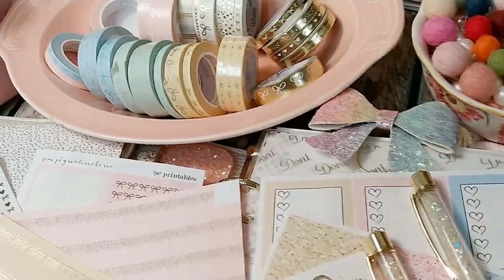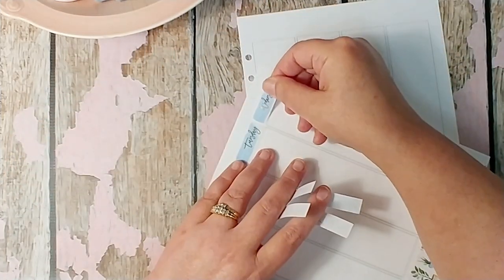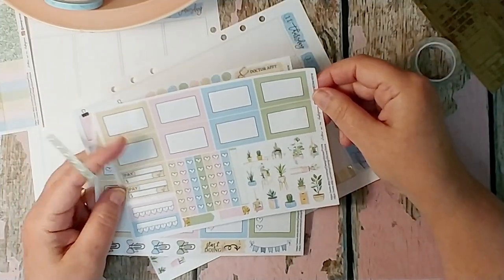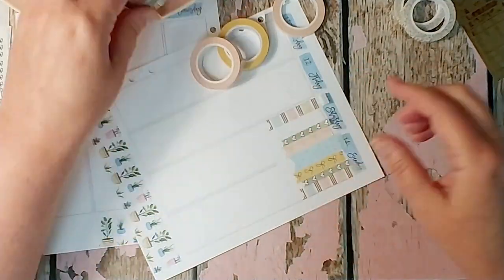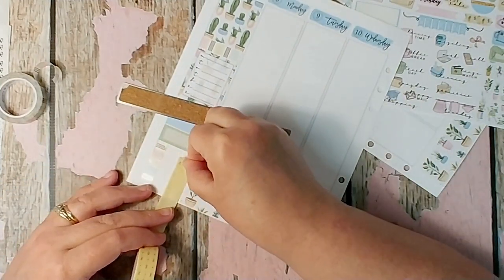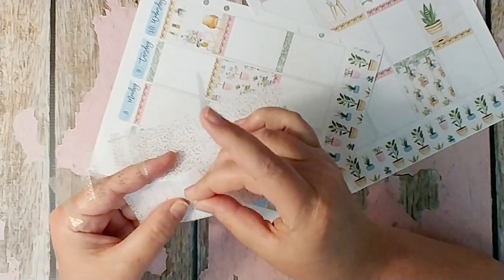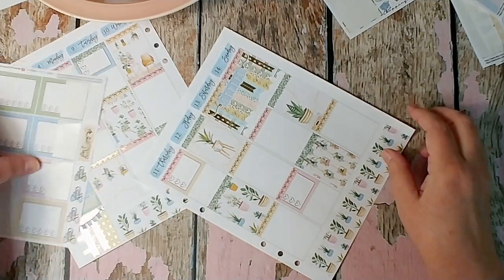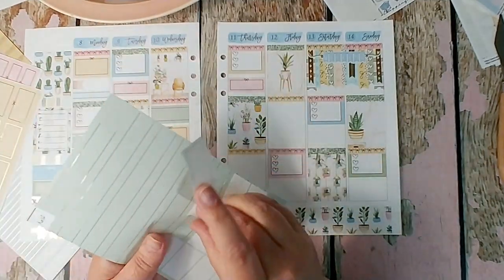AE A5 Wide Cloud PWM With Digital Kit From Design Sticker Store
Ads appearing before and/or after my videos may or may not be ones I agree with.

Aura Estelle A5 Wide Cloud Setup Video

Laminating Pouches 5 mil.

Dura-Lar Plastic sheets

Mauve Paper I use in the front pocket of my Aura Estelle

Hole Punch I use For Inserts

Paper I recommend for Inserts

C-Line Adhesive Pockets for Inside your Erin Condren Covers

2 pack Acrylic Drawers for Washi Storage

How to Make Foiled Stickers

Erin Condren Life Planners, Coiled Binder Vertical

Slice Tool

Tombo Correction Tape

Minc Machine

Vellum paper

Pink Pearl Paper I used for Dividers

Kit Used
Design Sticker Store

Holo Bow Clips, Shiny Bows
3GlitterPeas

Dangle Clip
Hearts By Emma

Paint Swatch Days of the Week Digital
Date Dots
Paper Crown Planner

Date Dots
Planning Choco

Digitals
Foiled Bow Headers
Half and Quarter Boxes with Bows
Simply Watercolor Co.

Overlays and Bottom Washi Overlay
Sincerely Dee Designs